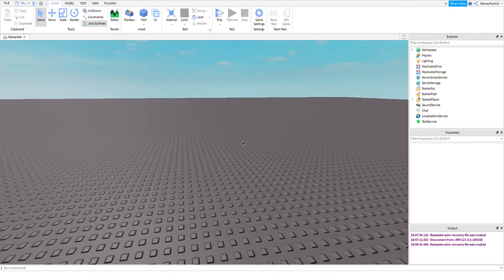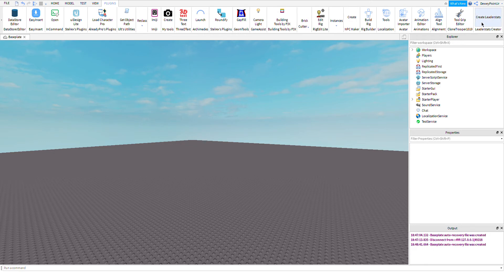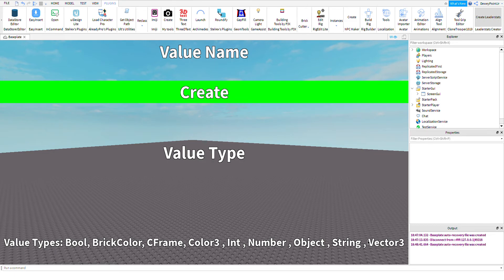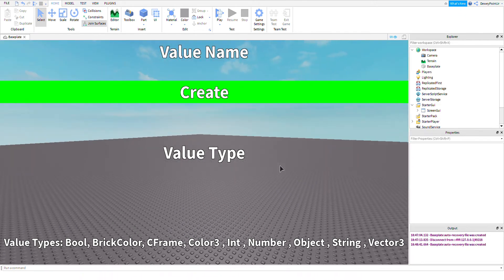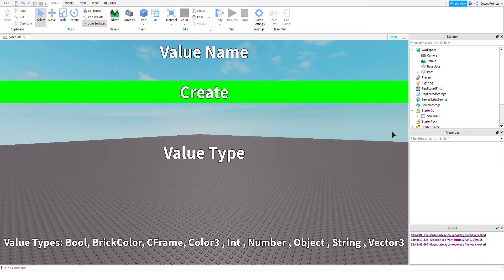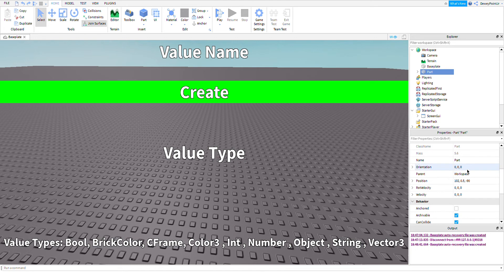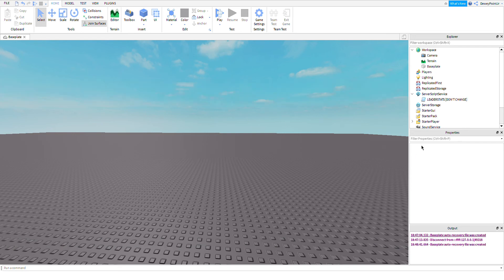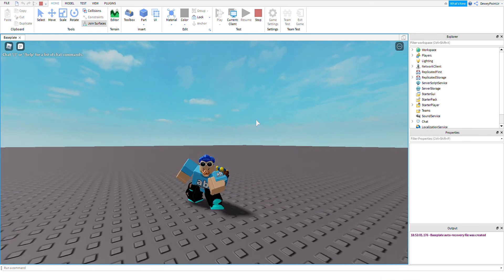My New Roblox Plugin! Leaderstats Creator!